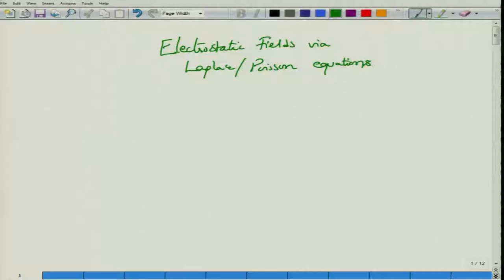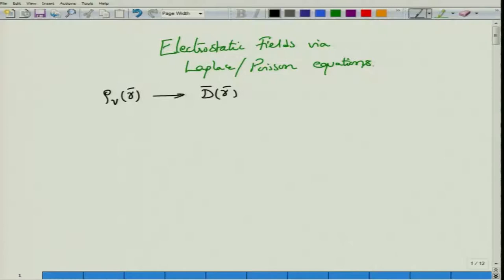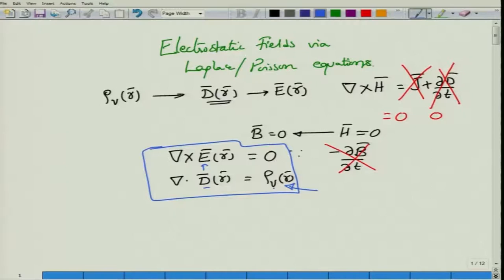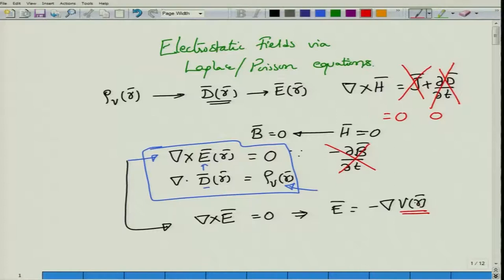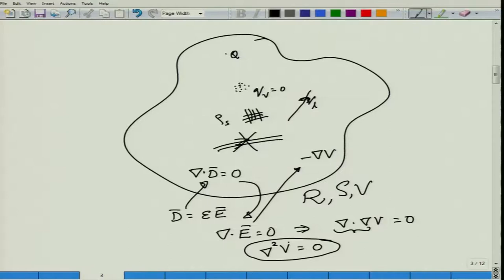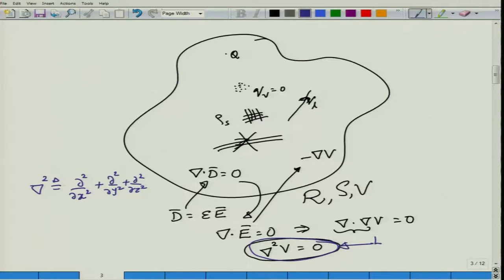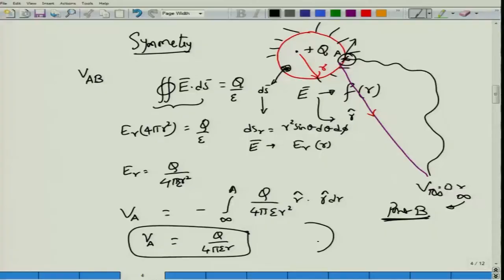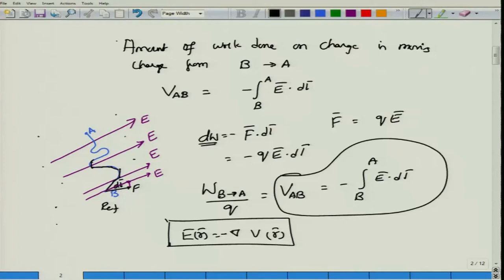Lecture 33-Electrostatics -I: Laplace and Poisson's equations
Topics Covered in this lecture:

1. Concept of voltage between two points.
2. Development of Laplace and Poisson equations from Maxwell's equations